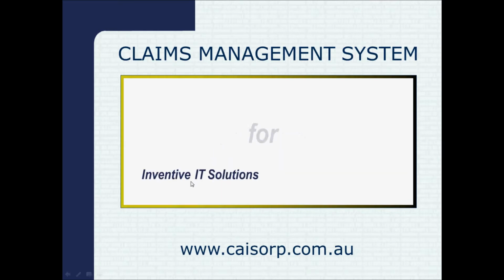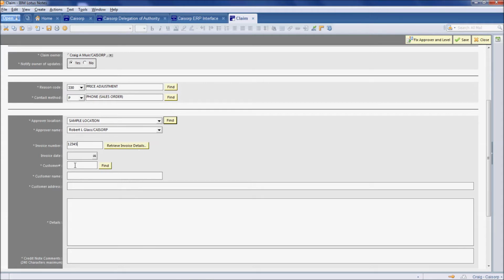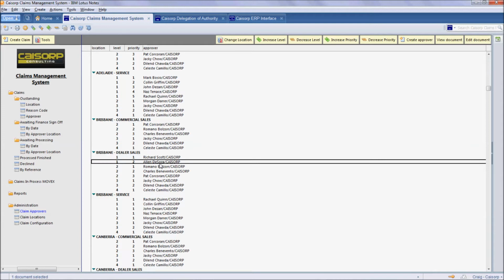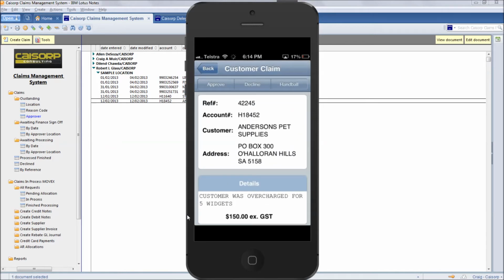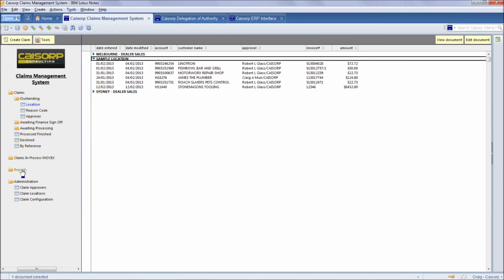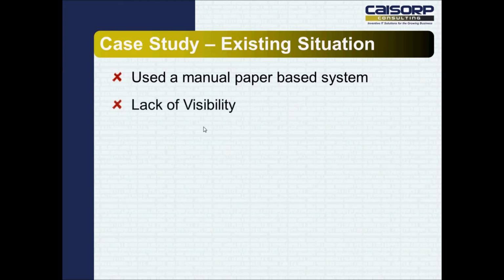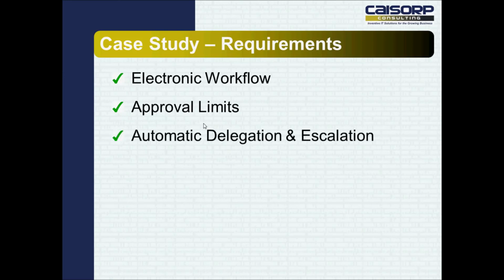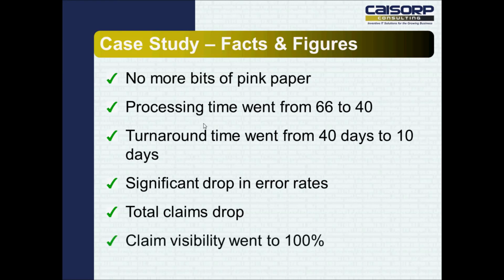Caisorp Claims Management System (CMS) Demonstration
This video demonstrates the use of the Caisorp Claims Management System.  Presented and performed by Craig A Muir.